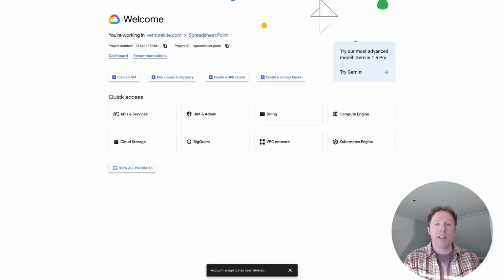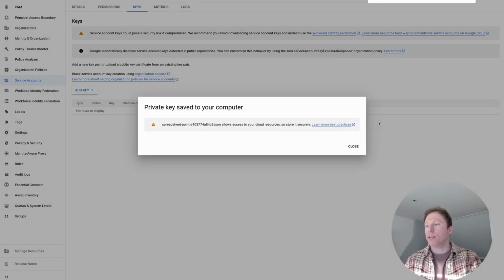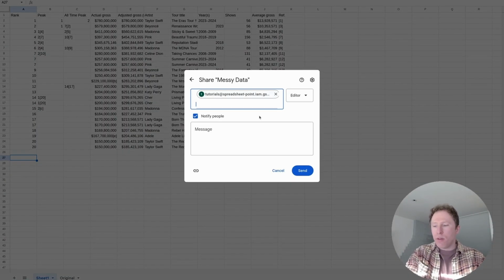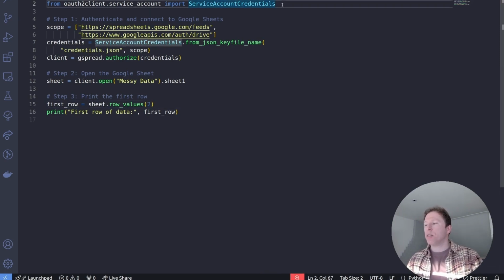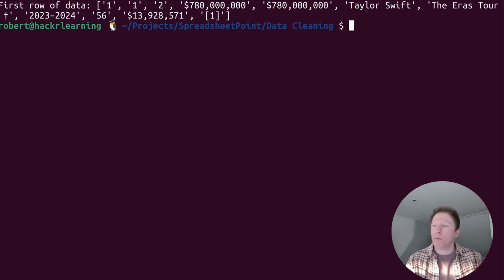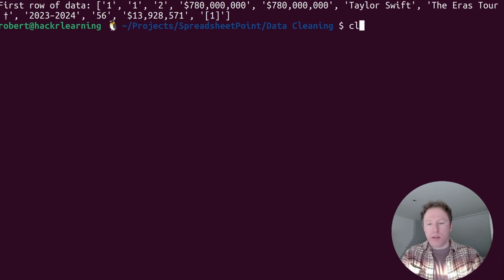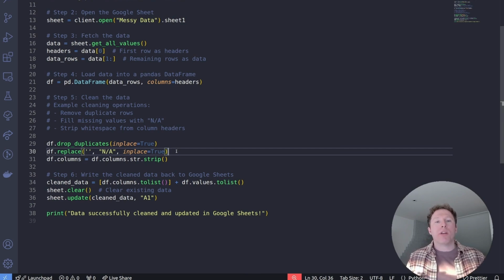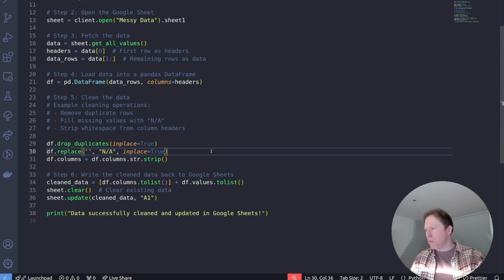Automate Data Cleaning with Python | Full Walkthrough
Tired of manually cleaning messy data in Google Sheets? Learn how to automate the entire process with Python! In this video, Dr. Johns shows you how to set up Google APIs, connect Python to Google Sheets, and clean your data using the pandas library.

💡 What You’ll Learn:
1️⃣ Setting up Google Cloud Console and API credentials
2️⃣ Connecting Python to Google Sheets with gspread
3️⃣ Cleaning messy data with pandas (remove duplicates, fill blanks, and more!)
4️⃣ Writing cleaned data back to Google Sheets seamlessly

📌 Key Features:
Automate repetitive tasks and save time
Turn messy datasets into clean, actionable insights
Fully customizable for your unique data workflows